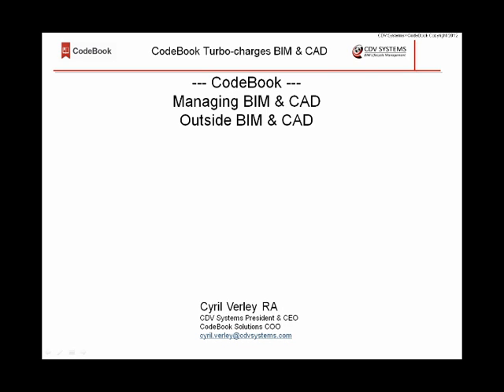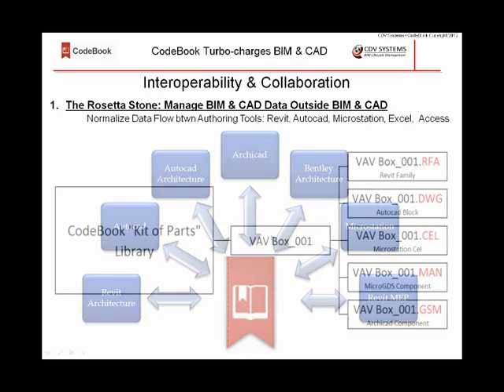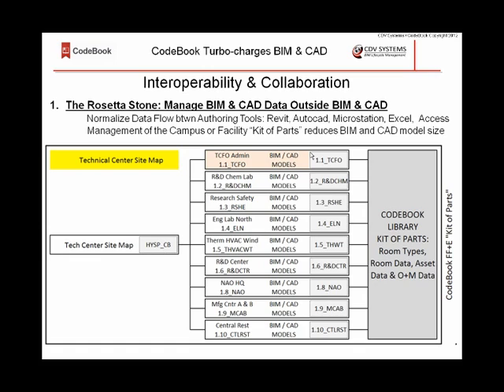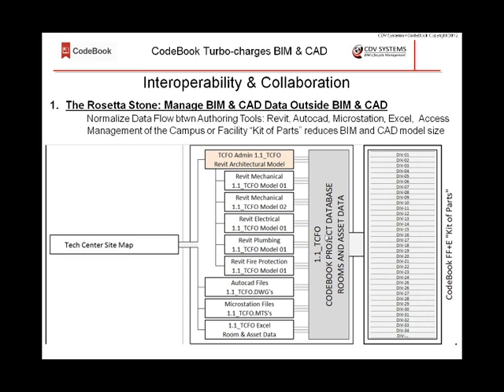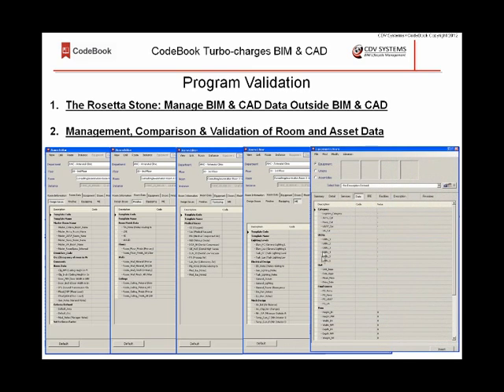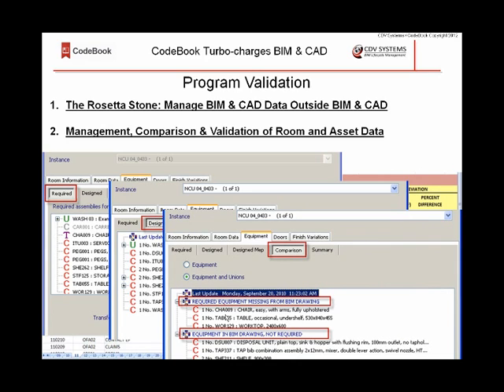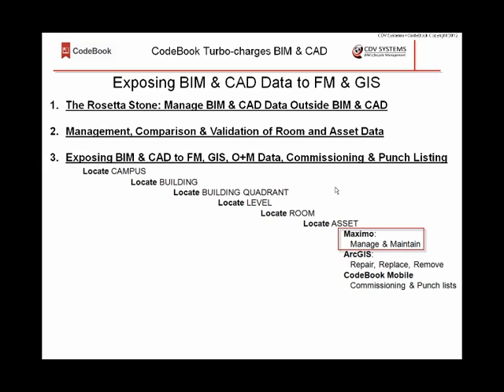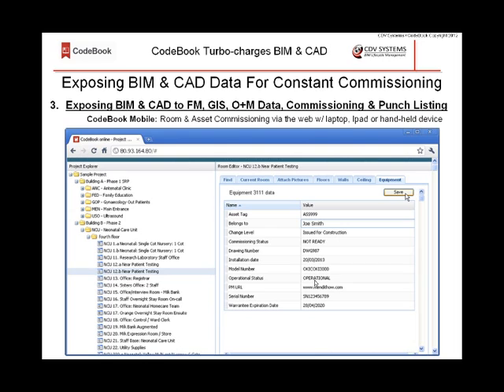Turbocharging BIM and CAD with CodeBook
Cyril Verley (COO of CodeBook Solutions, and CEO of CDV Systems) explains how CodeBook helps BIM and CAD users manage project data outside of their chosen BIM or CAD applications.

Test upload (from .wmv file).